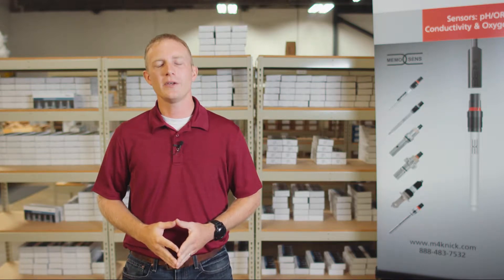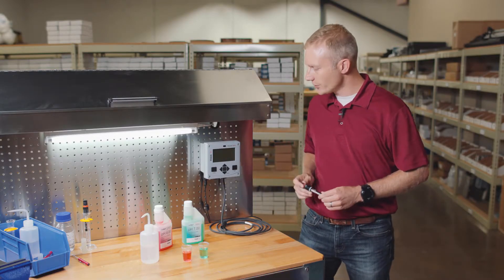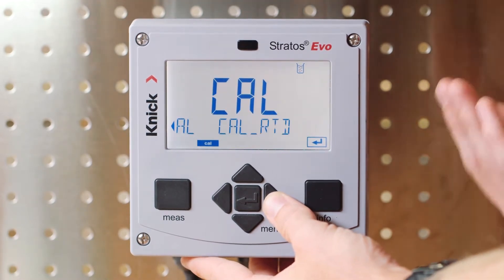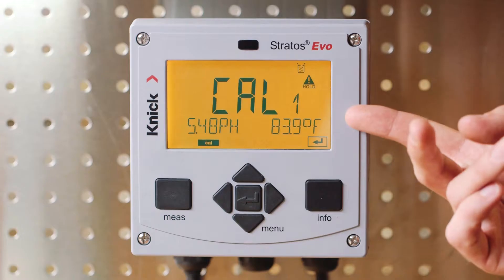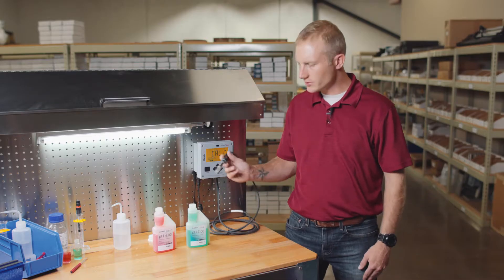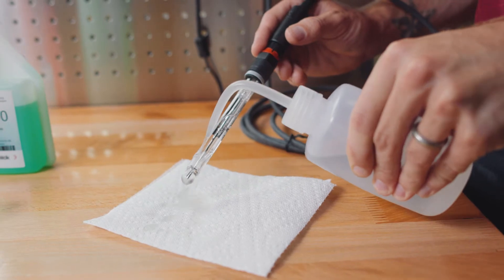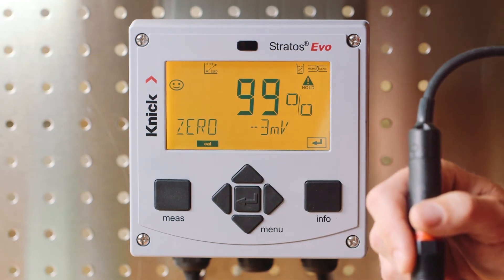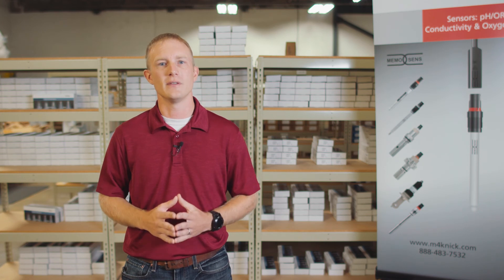Offline pH Calibration Using the Stratos Evo Transmitter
Hello, this video will walk you through the steps to perform an automatic two-point pH calibration using the Stratos Evo transmitter from Knick with a Memosens pH sensor.

The main benefit of using Memosens digital sensors is that the calibration data is stored in the sensor head and not in the transmitter.

This allows us to save time by pre-calibrating our sensors and storing them on the shelf.

We can now perform our calibrations offline in a controlled environment right here in our
workshop.

These same steps however, can be utilized when performing a calibration in the field.

To perform a calibration you will need: a Stratos Evo transmitter that has been powered up with a Memosens cable connected, a Memosens pH sensor, at least two buffers and clean containers to pour them into, cleaning water, and finally a clean cloth to dry the sensor.

Let's begin by connecting our Memosens pH sensor pressing the Menu button and then toggling right to the calibration screen.

Here you will see our three options for calibrating the sensor: Cal_pH, P Cal or process calibration, and finally Cal_ RTD or calibration of the internal temperature detector.

We will select Cal pH to begin the process.

Since we're performing an automatic calibration, it's very important that the proper buffer sets are selected when configuring the transmitter.

Automatic calibration ensures that the buffer sets are temperature compensated and they're
automatically recognized during the process.

If you're unfamiliar on where to make the selection of the proper buffer set, please be sure to view our Setup and Configuration video on the Stratos Evo.

Once the calibration process begins you can see that our transmitter screen has turned yellow and the hold icon is indicating that our output to our control room is being held.

First we will rinse our sensor with distilled water and dab dry with a clean cloth.

I'm using Knick Calimat at buffers with integrated dosing cup for single dose usage.

If you're not using Knick Calimat buffers, be sure to put your buffers in separate clean containers to prevent cross-contamination and for a more accurate calibration.

It's recommended to use fresh buffer solution for each calibration.

Let's place our sensor in the first buffer solution and stir lightly.

We want to ensure that the entire pH measuring bulb along with the sensor's junction are fully immersed in the buffer.

We want to ensure that both the pH value and the temperature value at the bottom of the screen have stabilized.

In automatic calibration mode, the transmitter will display the recognized buffer value as well as the millivolt value.

Once completed in the first buffer solution, the zero point of our sensor is displayed and the
Stratos Evo now prompts us to move to the second step in the calibration process.

We'll press Enter to continue.

Next, we should again rinse our sensor with distilled water and dab dry.

Place the sensor in the second buffer solution stir lightly and again ensure that the bulb and the junction are completely immersed.

Just like in our first buffer solution, it's important to let both the pH and temperature value stabilize.

We'll then press Enter.

Again, the buffer value is automatically recognized and our millivolt value is also displayed.

Once the process is completed, in our second buffer solution you'll see that the Stratos Evo then provides the specific information of our calibration.

First, we have our slope displayed in percentage.

Next, our zero point displayed in millivolts and finally a smiley face indicating a successful calibration.

Press Enter and the Stratos Evo will now give us the opportunity to repeat our calibration process or write the calibration to our sensor by selecting Measure.

Pressing Enter on Measure also finalizes the calibration process and returns us to the main measurement screen.

We're now ready to go on-line with our measurement or store our calibrated sensor on the shelf for
future use in the field.